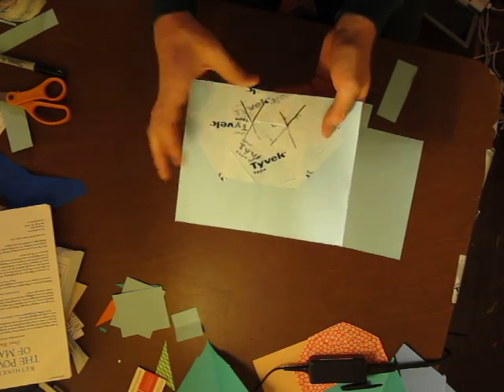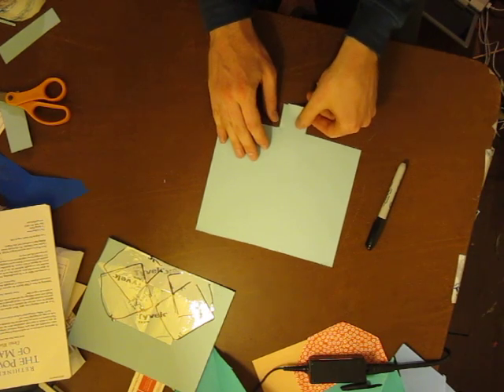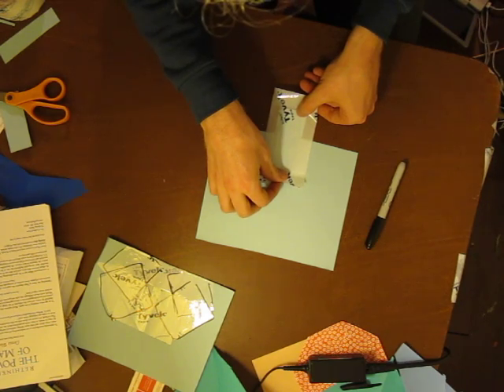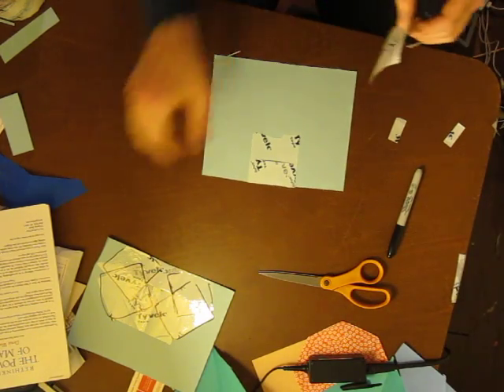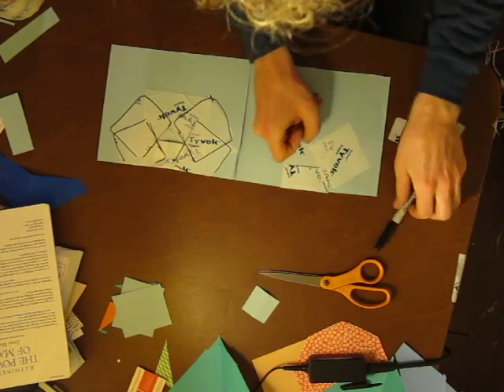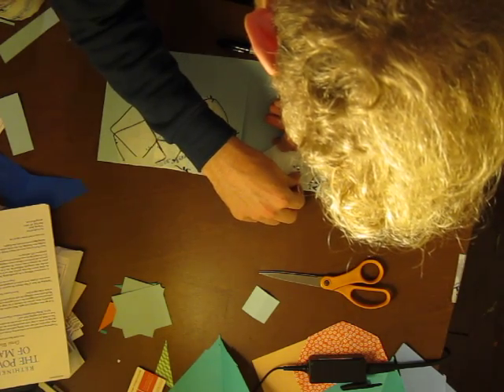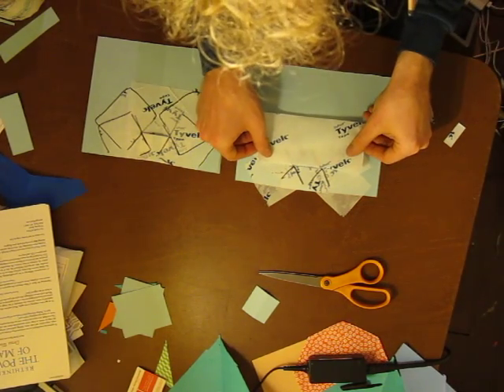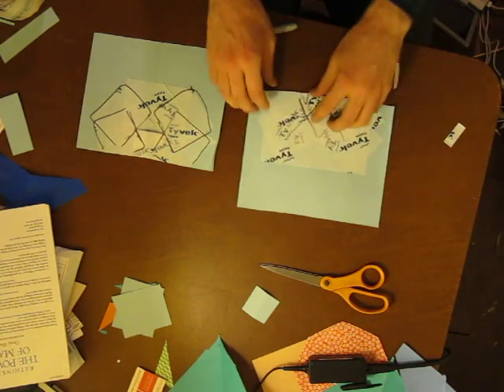taping tyvek kite pockets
an instructional on making a strong pocket for a kite made of tyvek.